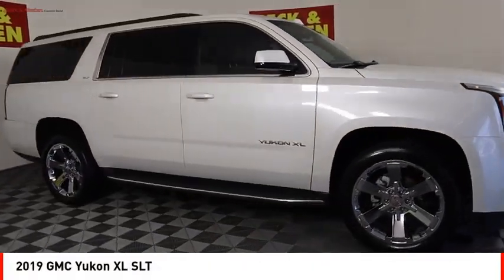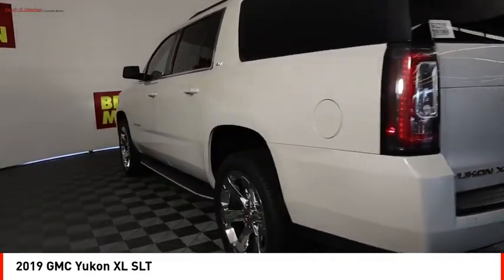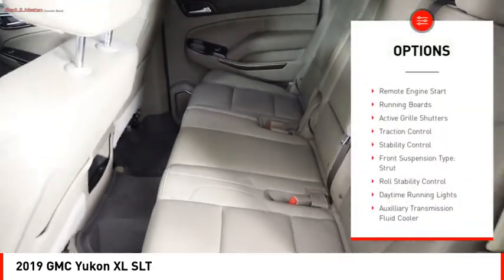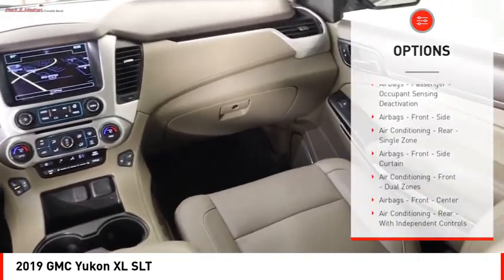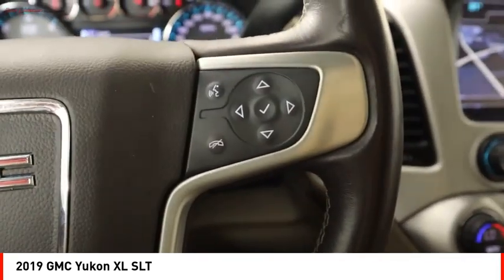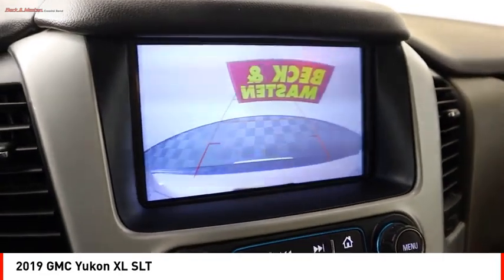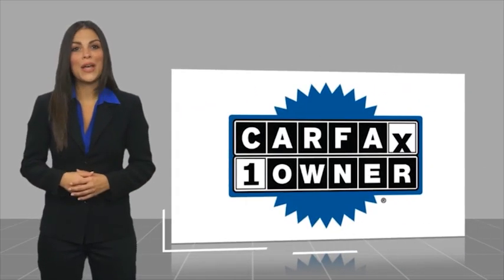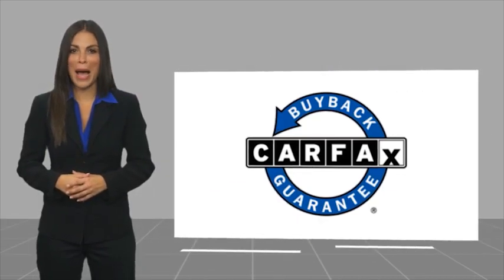2019 GMC Yukon XL Houston TX KR308496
2019 GMC Yukon XL SLT

This vehicle is a 2019 GMC Yukon XL SLT with 99,432 miles. It has an EcoTec3 V8 355hp 383 lb-ft engine and direct injection for superior performance and fuel economy of 14 mpg in the city and 23 mpg on the highway. The white frost tricoat exterior gives it an elegant look while its cocoa/dune interior provides comfort and luxury. Safety features include a touch screen display, Bluetooth audio connection, blind spot sensor, hill start assist, Apple Carplay ready, Bluetooth phone connectivity, leather-trimmed seats for added comfortability. With a crash test rating of 4 out of 5 stars this vehicle offers great value for your money!